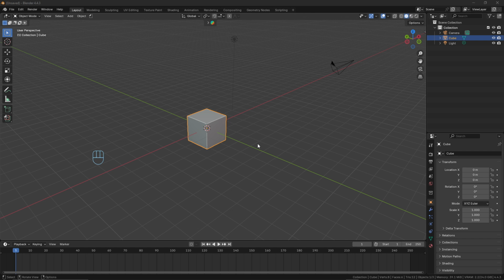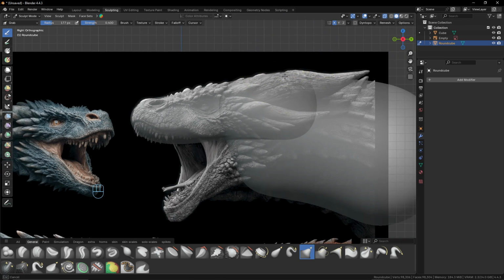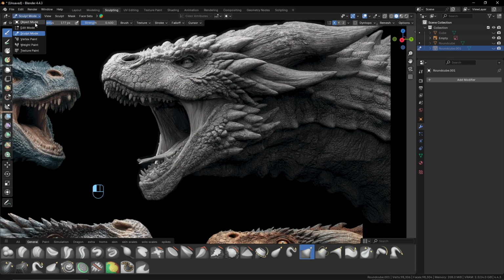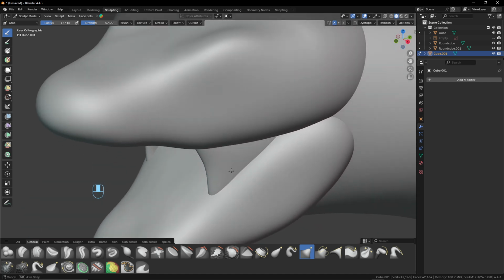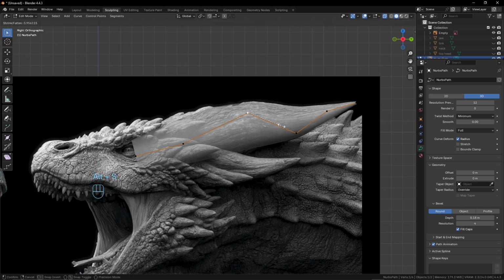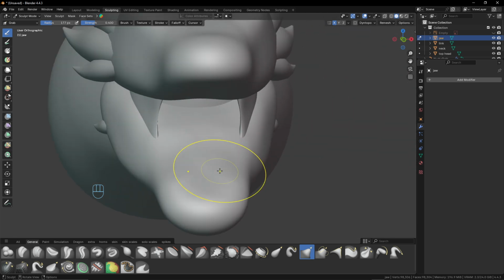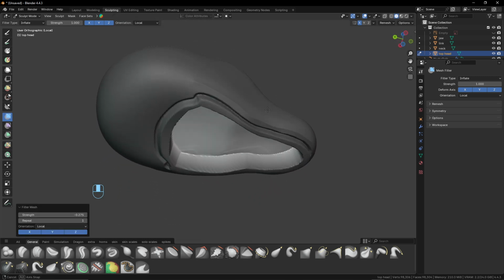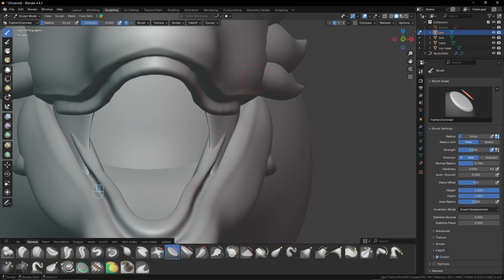Sculpting a dragon for beginners with blender part 1 blocking